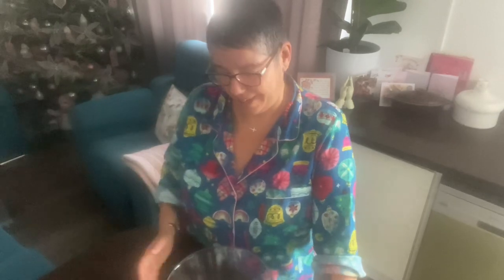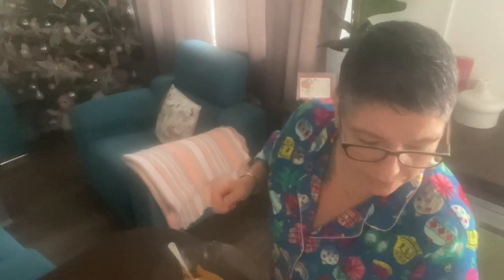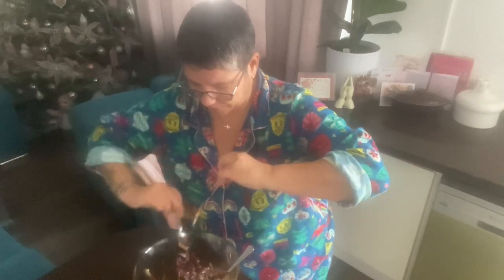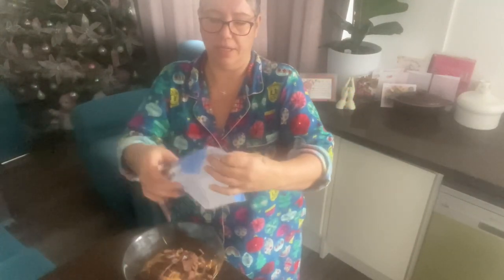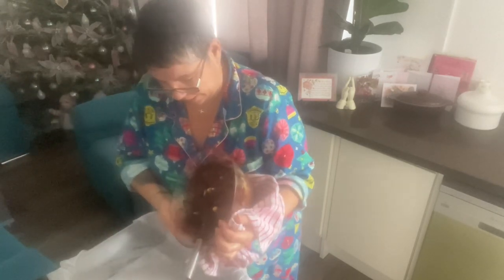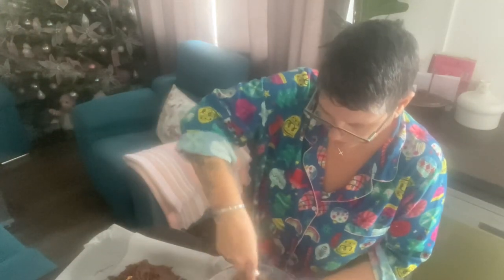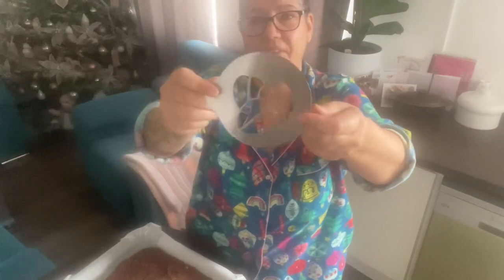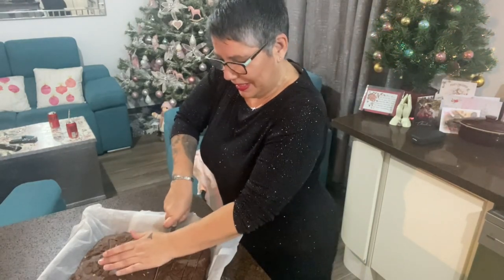How to make fudge (quick n easy)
Making fudge with just a couple of ingredients